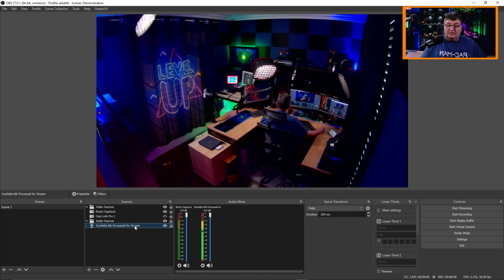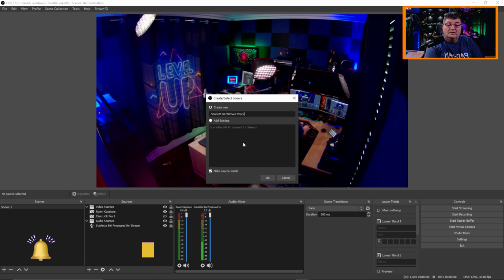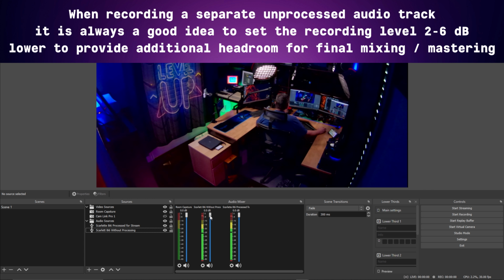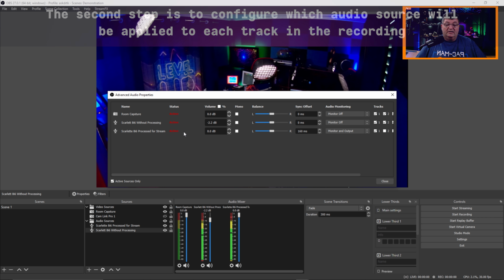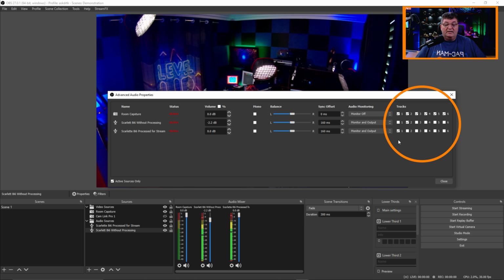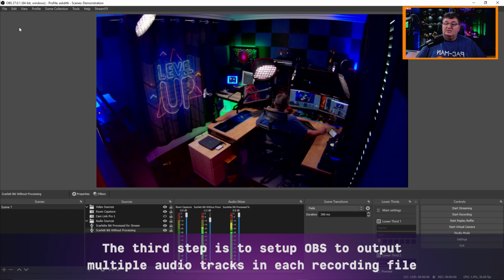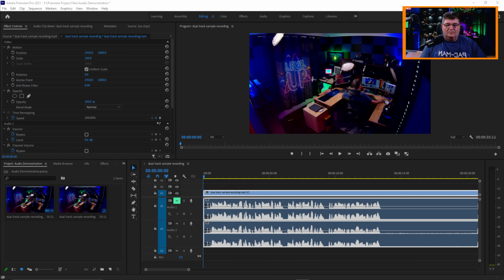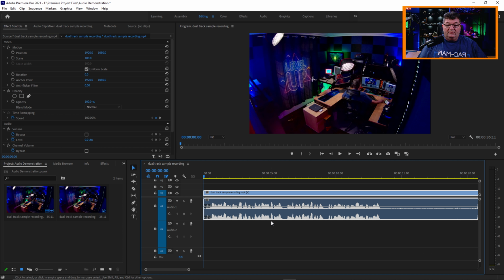How To Stream and Record with Separate Audio Tracks - Step by Step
Have you wondered if you can stream and record with separate audio tracks from the same source? Would you like to stream with good sounding processed audio but record without processing? Let's see how to stream with processed audio while recording unprocessed audio from the same source in OBS Studio.

In this video I take you step by step through setting up OBS Studio to stream with filters (processing) applied to your microphone while recording both processed and clean (unprocessed) audio at the same time giving you a multitrack recording. Then I show you how to edit your new multitrack recording including both processed and unprocessed audio. I use Adobe Premiere for the demonstration, but you can do this with the editing software of your choice.

Make your stream sound pro and level up your audio (with post processing) even further for video clips you share later. Post processing allows you to dial in your sound without worrying about latency. Plus, if something goes wrong with your live stream audio, you have a backup to still make great videos after!

Timestamps:

00:00 You Can Record Separate Audio from the Same Microphone
01:03 How To Setup Two Sources for the Same Mic in OBS Studio
03:28 How to Configure Multiple Audio Tracks in OBS Studio
04:27 How to Turn On Multitrack Recording In OBS Studio
05:18 Making a Sample Multitrack Recording
05:40 Editing a Multitrack Recording In Premiere Pro
07:54 Why Record Two Separate Audio Tracks?